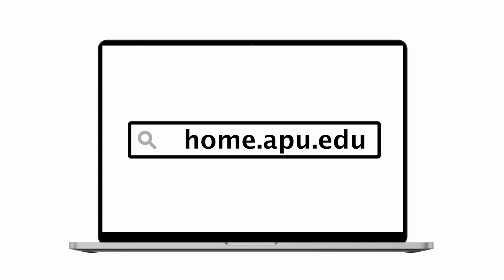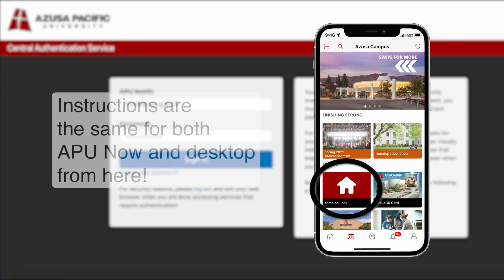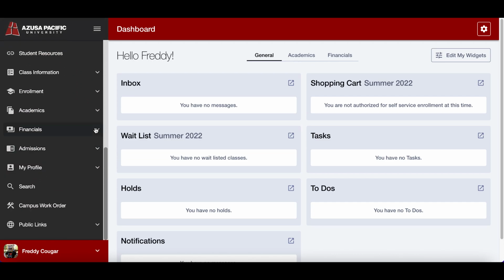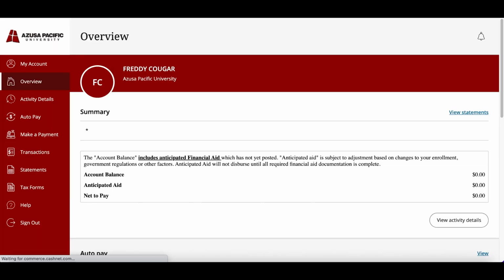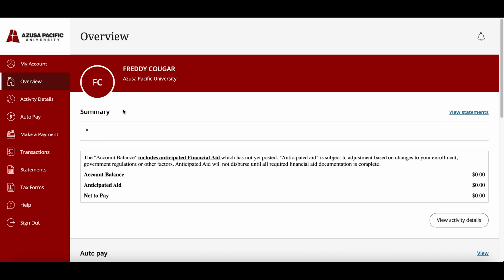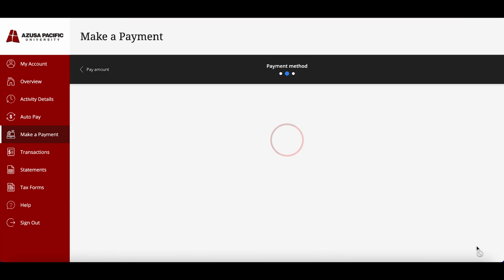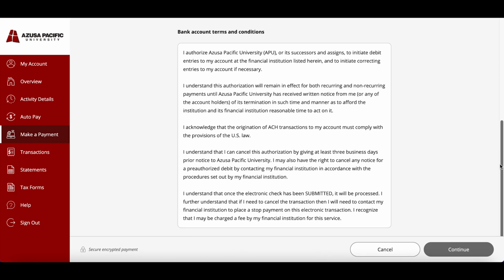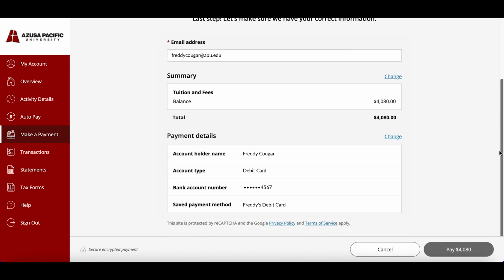How to Make a Payment at Azusa Pacific University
A how-to tutorial on how to make a payment at Azusa Pacific University via your home.apu.edu portal.